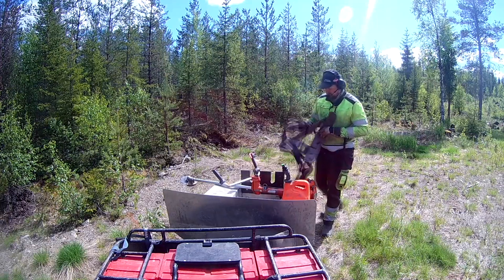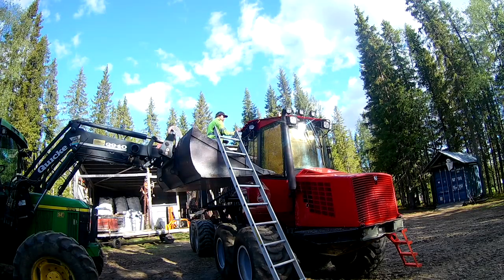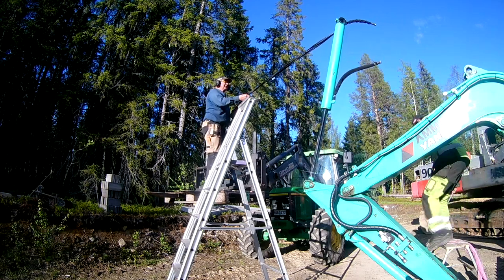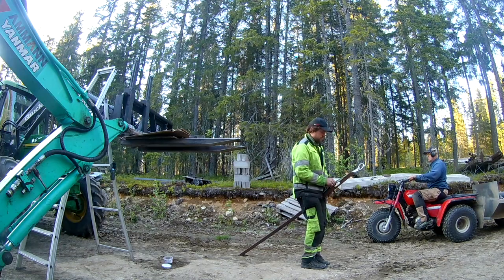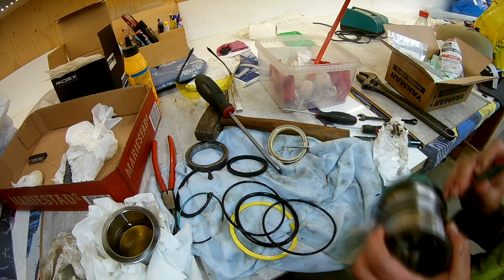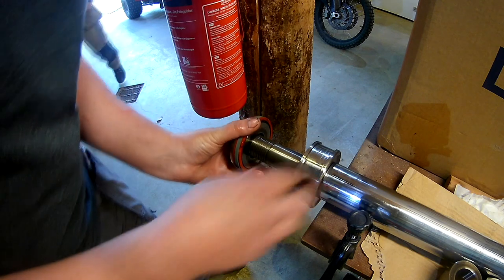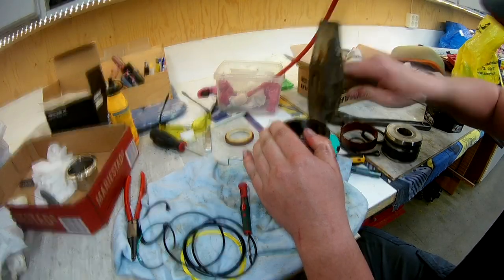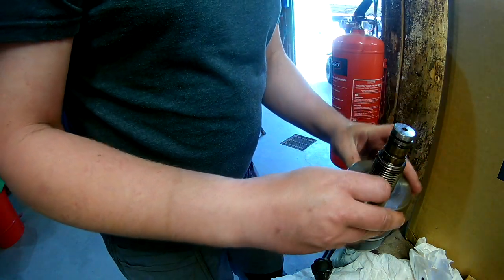Yanmar VIO50 Hydraulic cylinder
Trying to preview this before uploading but seem to be some issues with it. Or its my computer starting to give up.

Trying to upload and will see if it looks OK when uploaded.